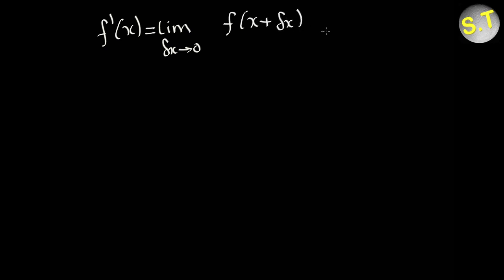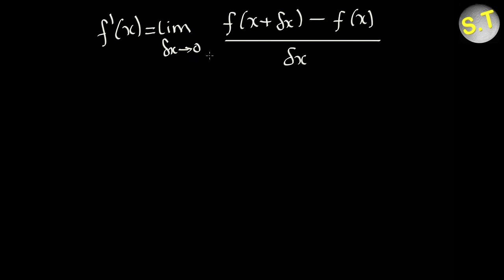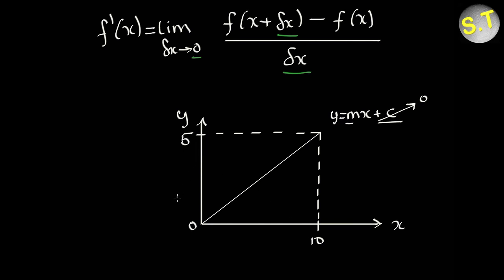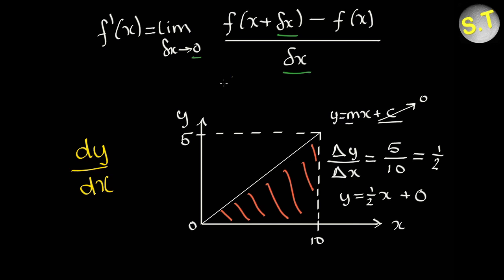Calculus 01.1 - Differentiation by first principles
In this video, we look at the foundations of Calculus in the form of differentiation by first principles. We take a look at the formula and attempt to understand where it comes from.